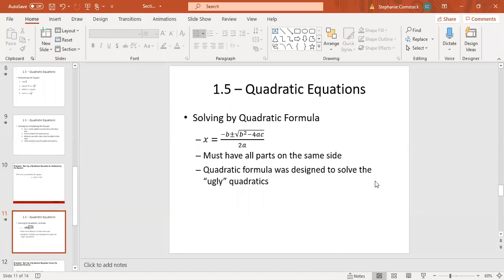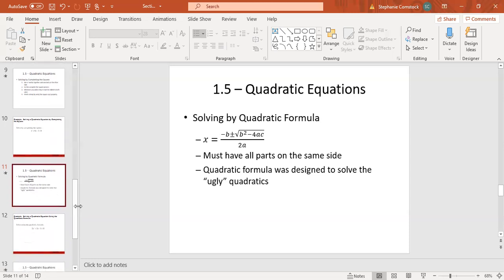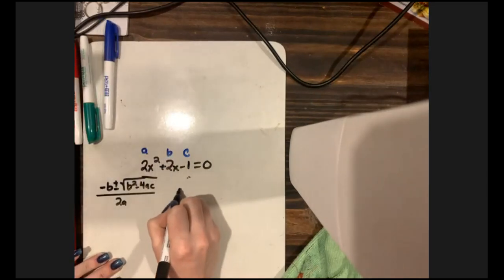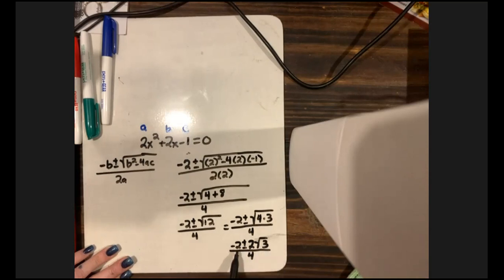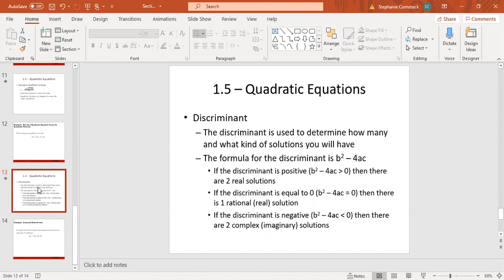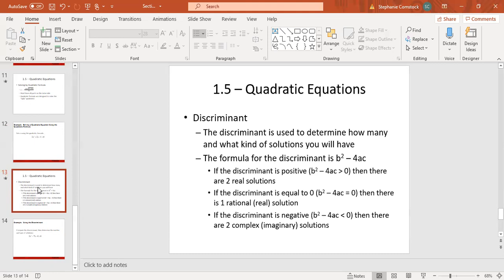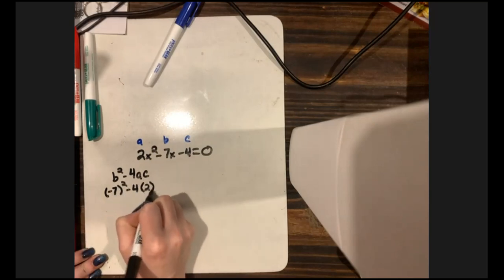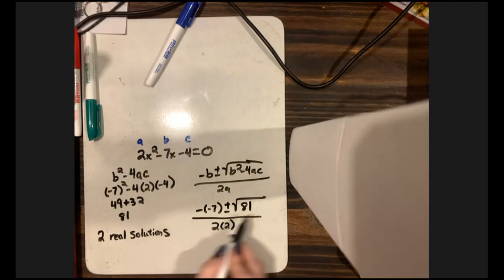TJC Math 1314 Section 1.5 Part 4 - Quadratic Formula